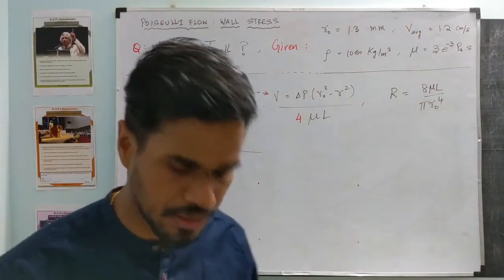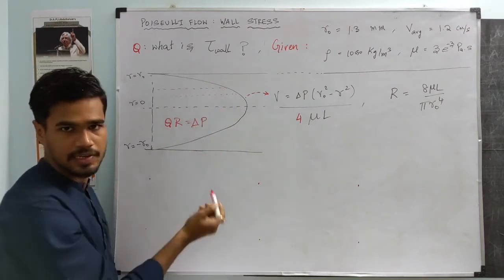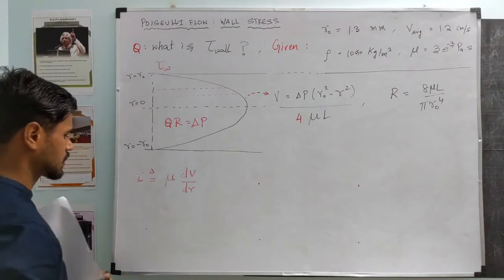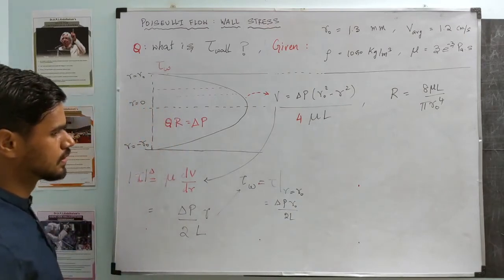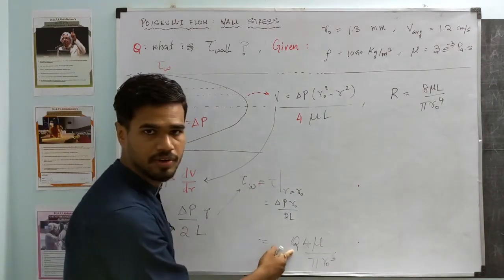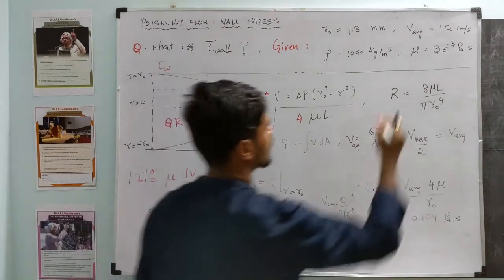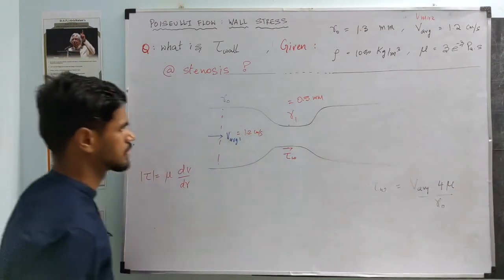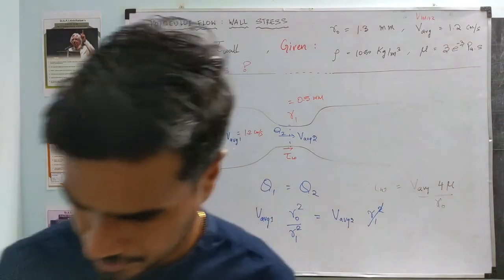Biomechanics Biofluids Bite Size | Wall Shear Stress | Poiseuille Flow WSS OSI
I discuss wall shear stresses in a blood vessel using Hagen-Poiseuille flow assumption.

This is channel is about understanding and solving health problems in general.

This video is part of a series on basic vascular hemodynamics.